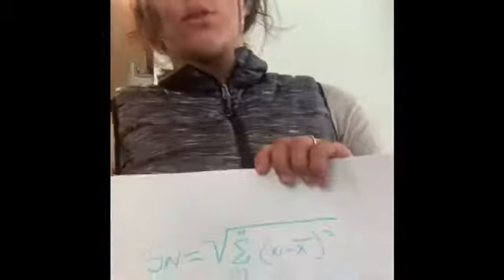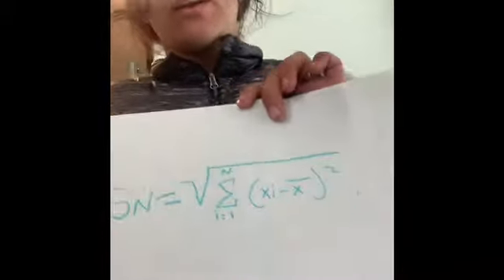Kalea Bell’s Teaching Demonstration - The Empirical Rule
This is my Teaching Demonstration for Statistics class. My teaching demonstration is on the empirical rule.